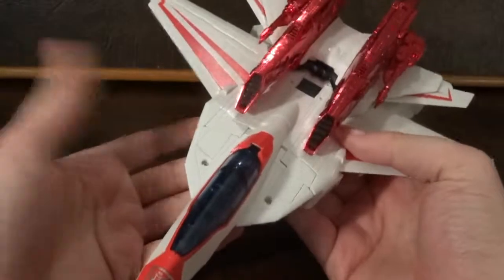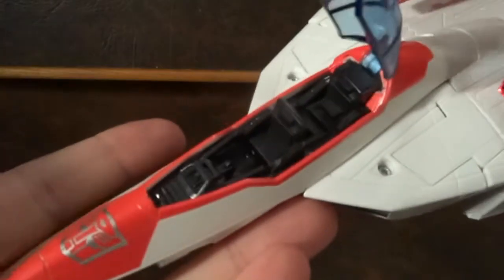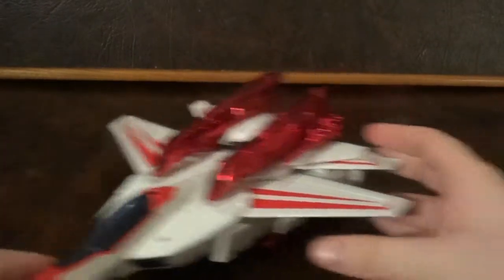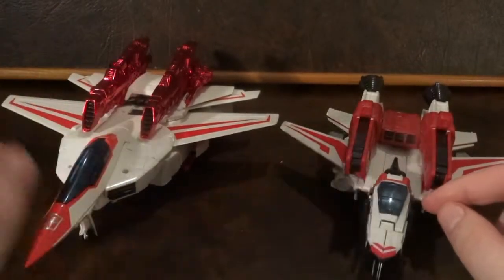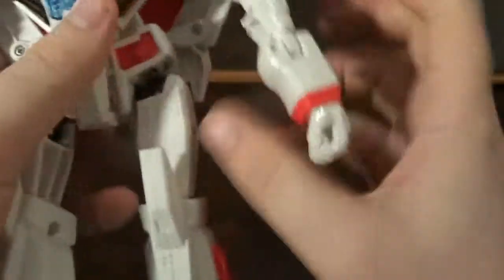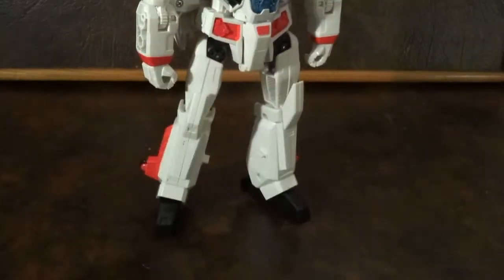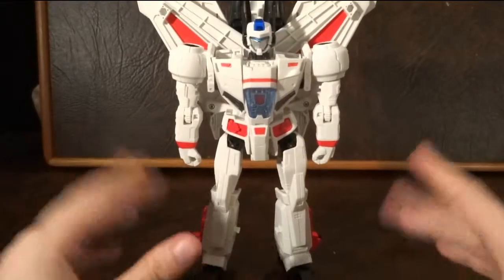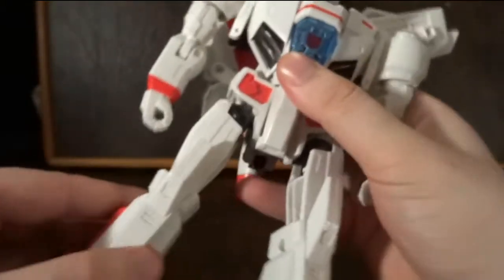Thrus Review: Transformers Generations Leader Jetfire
With Severg's first review, he brings you Transformers Generations Leader Jetfire.